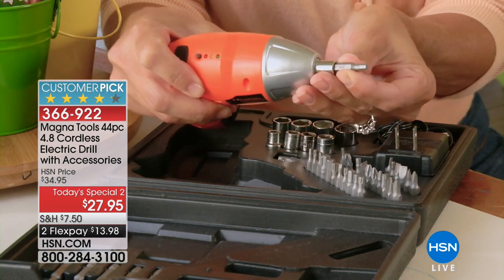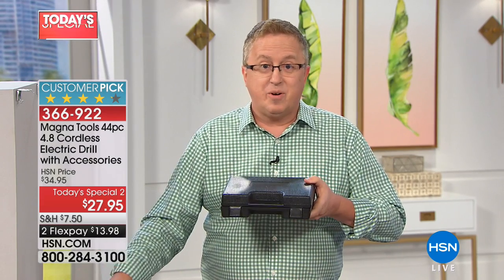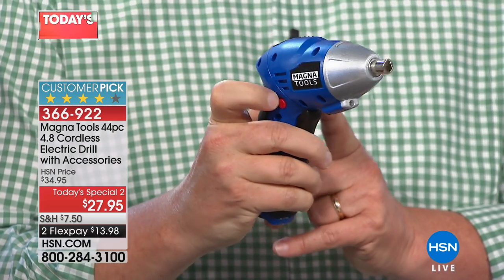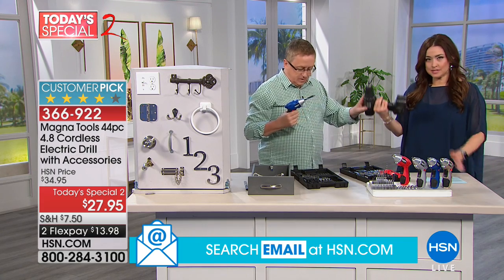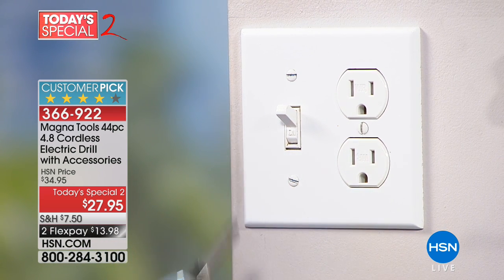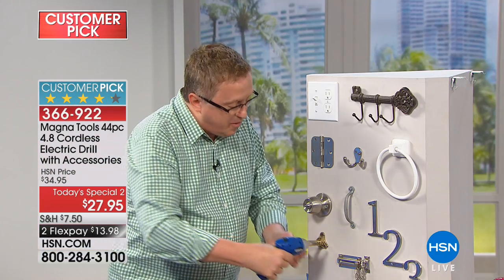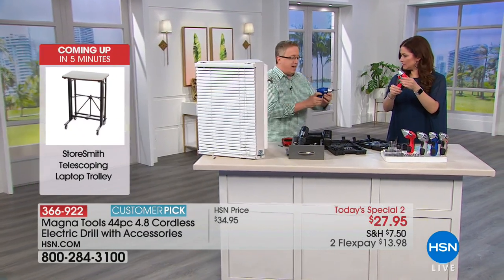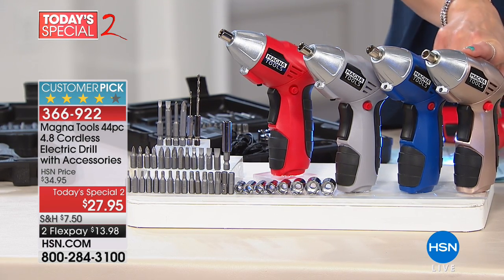Magna Tools 44pc 4.8V Electric Drill with Accessories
Magna Tools 44piece 4.8V Cordless Electric Drill/Driver with Accessories
Hang wall art. Assemble or repair furniture. Tackle some longneglected home improvement projects. This drill and driver...